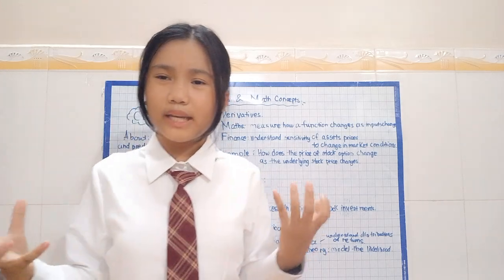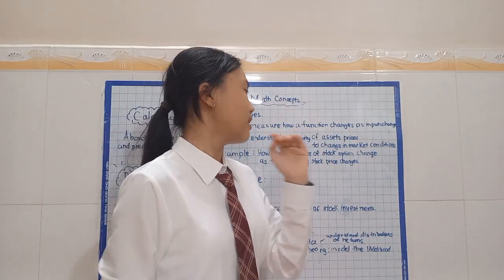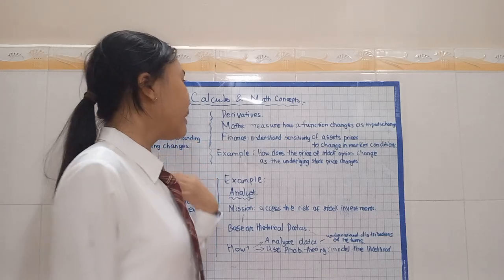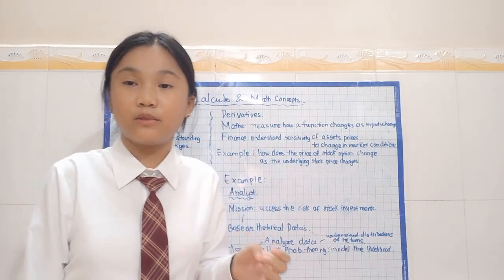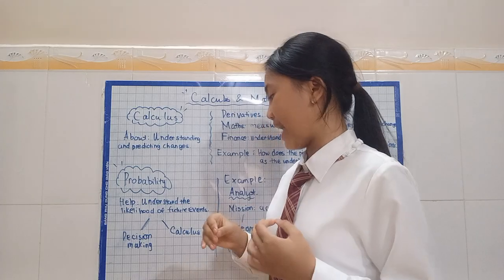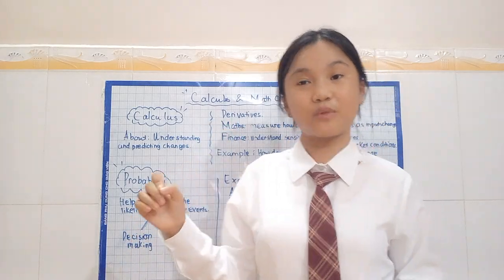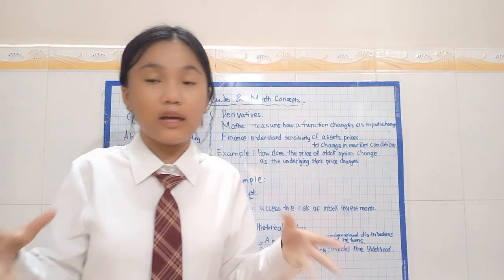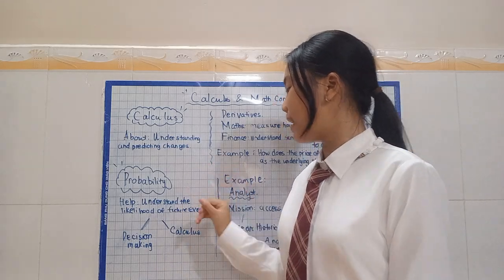Calculus and Probability